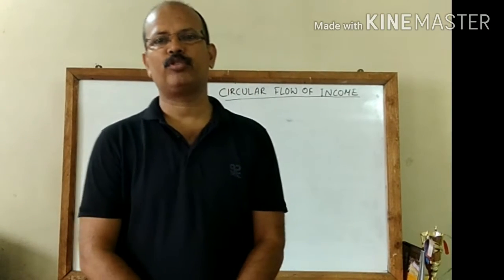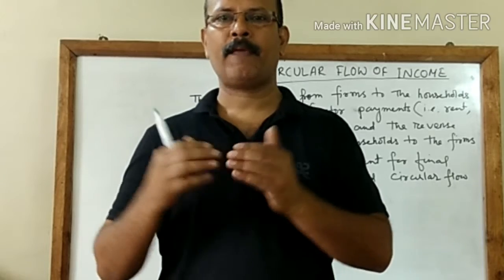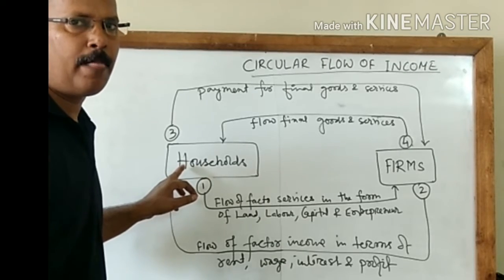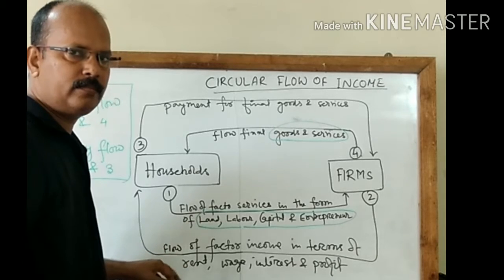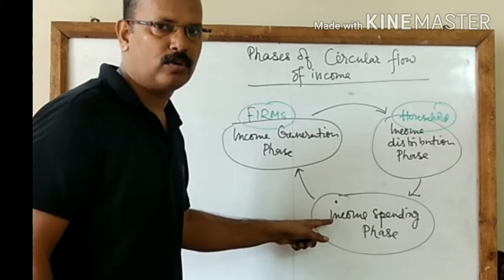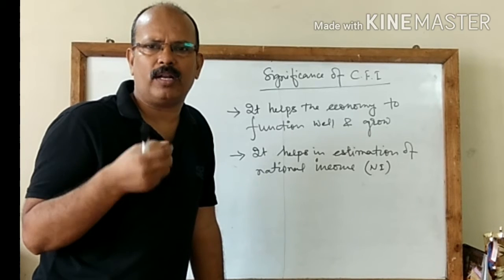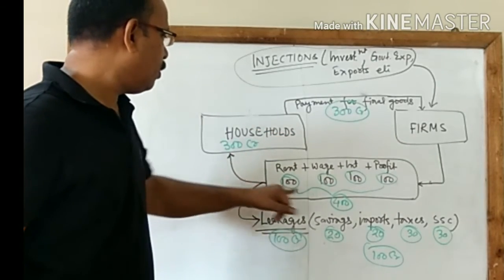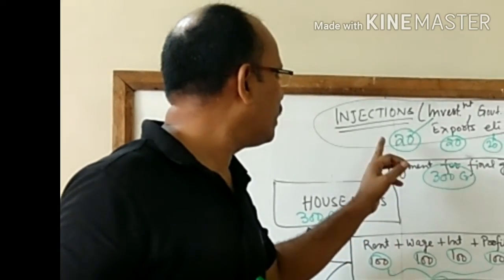CIRCULAR FLOW OF INCOME / REAL FLOW AND MONEY FLOW /LEAKAGES & INJECTIONS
This video describes the meaning of circular flow of income in two sector model. It also explains what is real flow and money flow i.e. nominal flow. Moreover it also explains withdrawals or leakages  and Injections of money from and to circular flow of income.